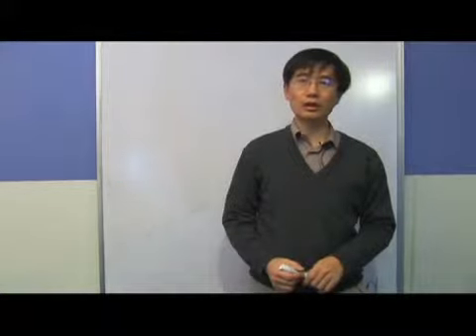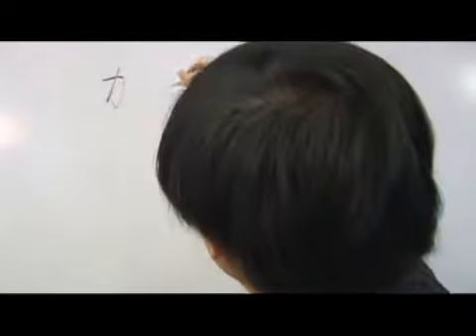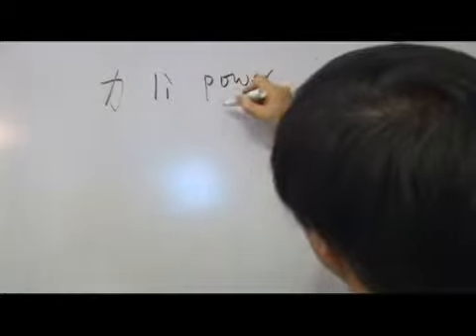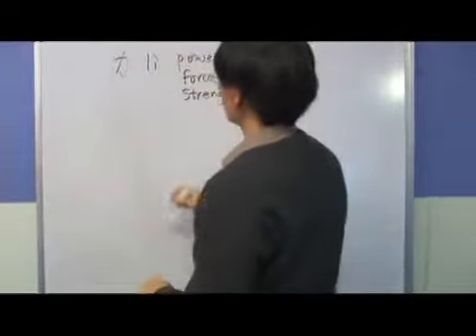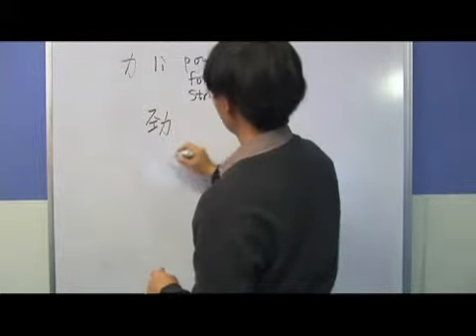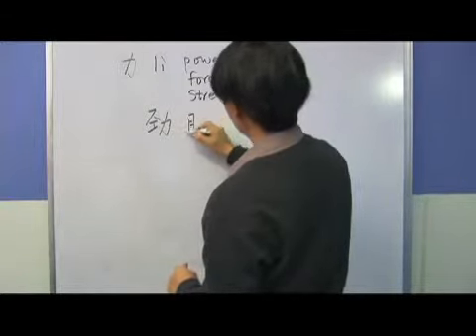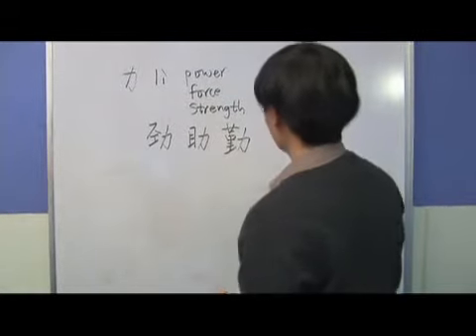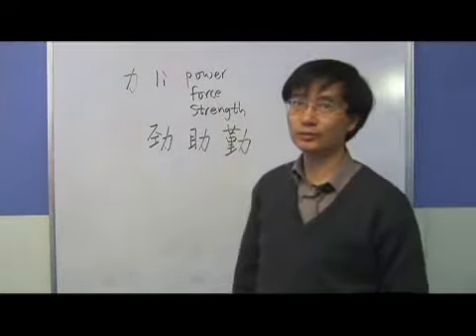Chinese Symbols for Power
Chinese Symbols for Power. Part of the series: Chinese Radicals Dao 1 & Li 4. Learn Chinese symbols for "power" with tips on writing and pronouncing Chinese characters from a Chinese language teacher in this free video on Chinese words and phrases.